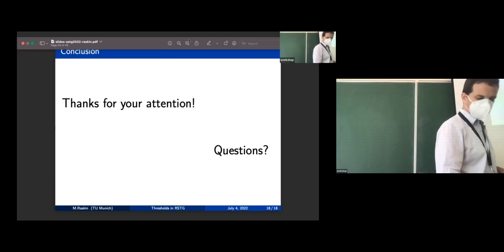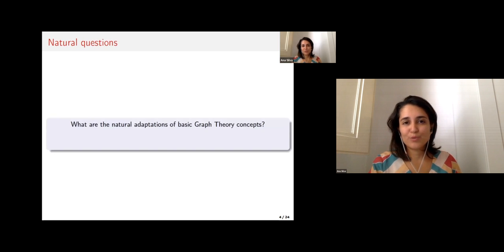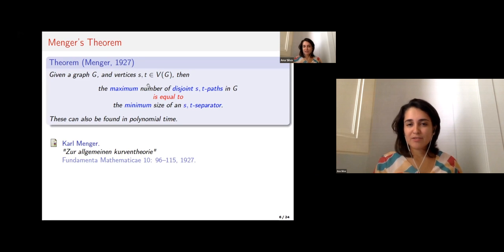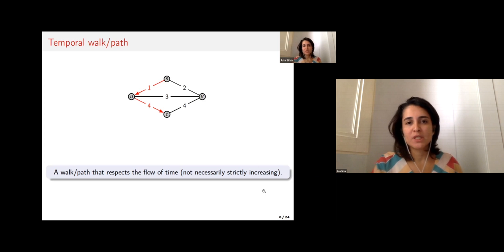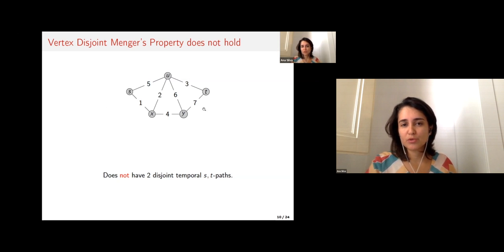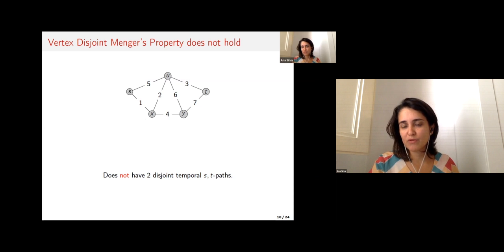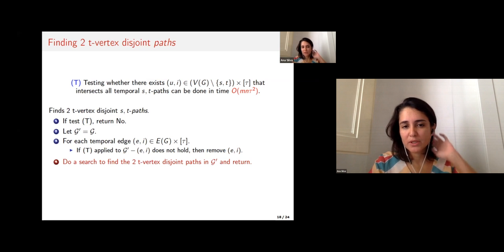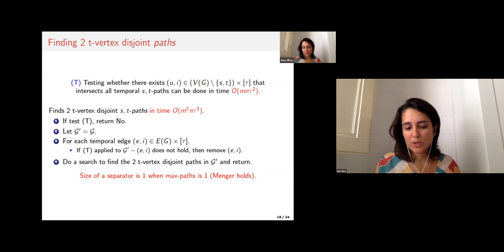Ana Silva - AATG ICALP 2022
Talk of Ana Silva during the ICALP 2022 satellite workshop "Algorithmic Aspects of Temporal Graphs V"